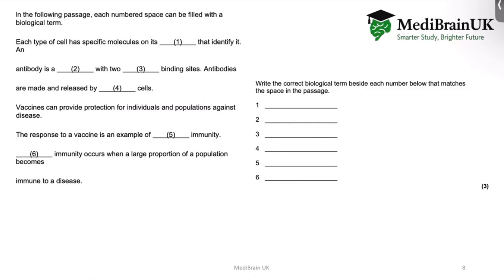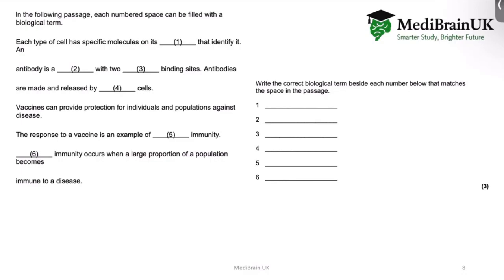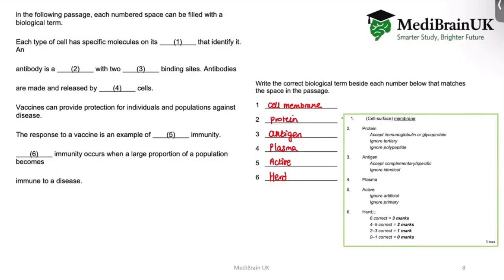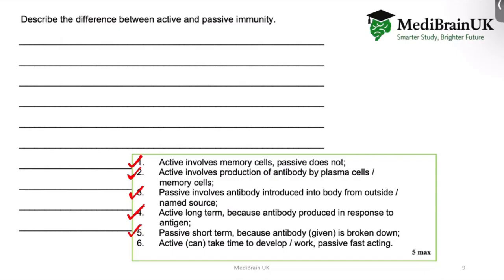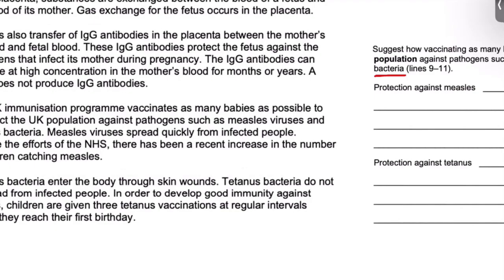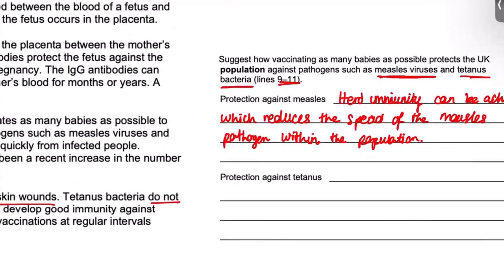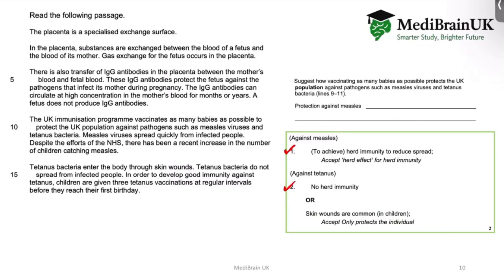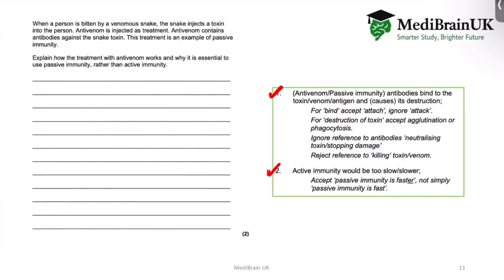A Level AQA Biology: Vaccination Exam Questions | Classroom Experience | Complete Lesson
Welcome to your full A Level AQA Biology lesson on Vaccination. This recorded session gives you the complete classroom experience — perfect for revising, catching up on missed lessons, or getting ahead on your studies.